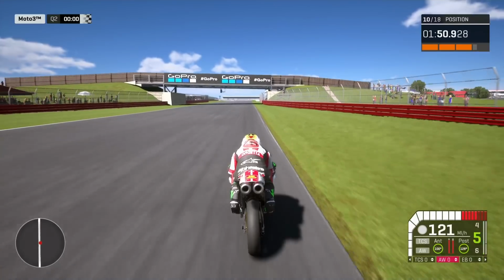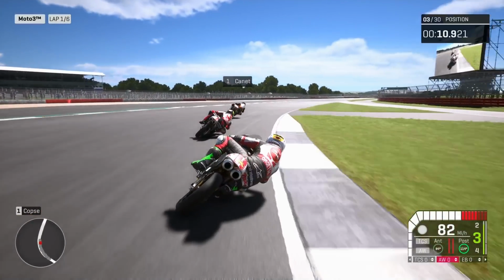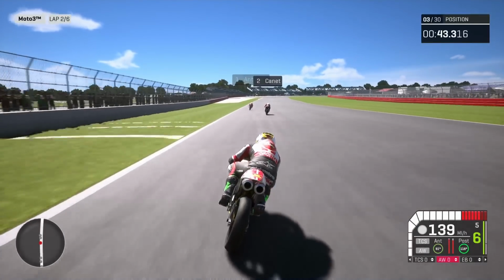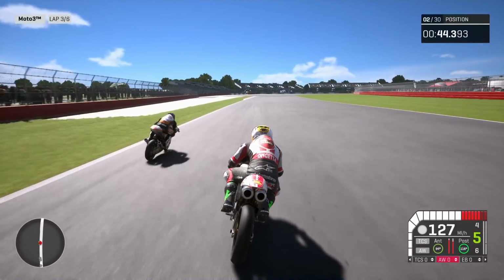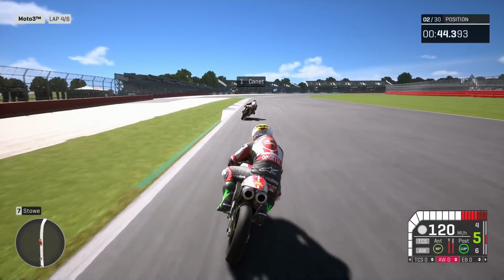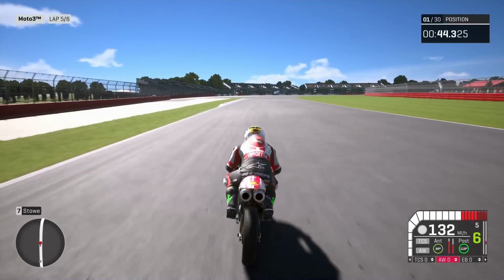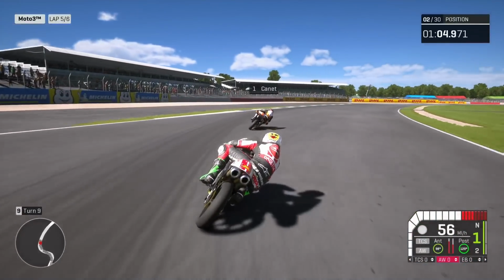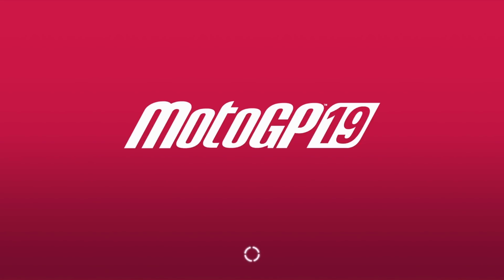MotoGP 19 Career Mode Part 14 | HOME GRAND PRIX! | PS4 PRO Gameplay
Latest update patch notes
eSport – Introduced eSport challenges.
Editors – Introduced stickers editor
Riders – Unlocked “Valentino Rossi 2001”
Gameplay – Improved vibration feedback.
Gameplay – Anti-wheelie rebalanced.
Gameplay – AI Rider skill levels rebalanced.
Gameplay – Fixed physics on kerbs (traction).
Gameplay – Fixed issue about ECU settings in box and race.
Gameplay – Fixed AI behavior in warm-up lap.
Gameplay – Updated 2D dashboard
Gameplay – Added mini dashboard in first person camera
Career – Added packages descriptions in pre-season tests.
Career – Fixed issue about “leg out” animation in career mode.
Career – Fixed ideal line issue while rewinding in career mode tests.
Online – Various fixes.
3D Models – Updated box lighting

MotoGP 19
DEDICATED SERVERS
Face the best riders in online multiplayer
NEW AI TECHNOLOGY
Compete with faster and smarter opponents
HISTORIC RIDERS
Relive the most iconic rivalries in the history of MotoGP
GRAPHIC EDITORS
Personalise your helmet,racing number,and lower back patch

Stijn 25802